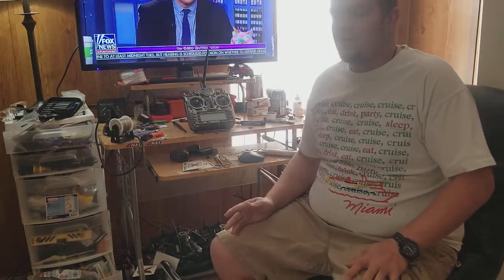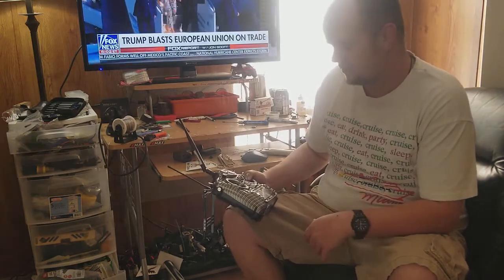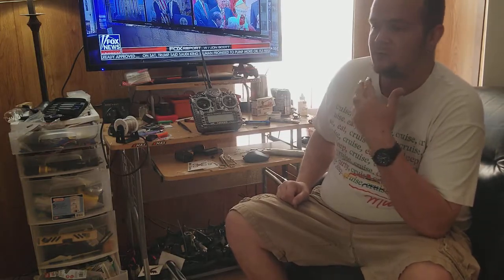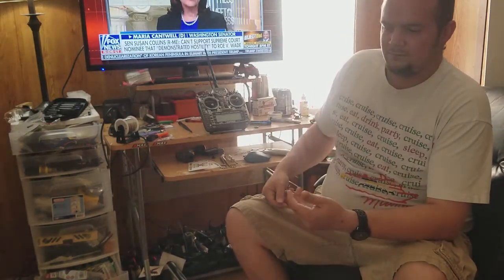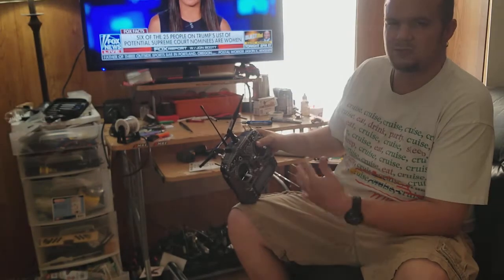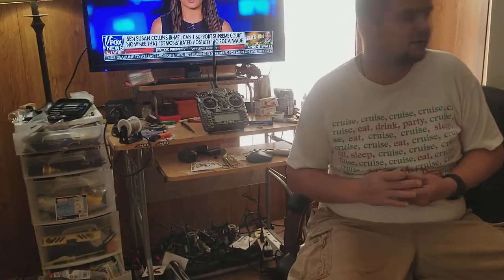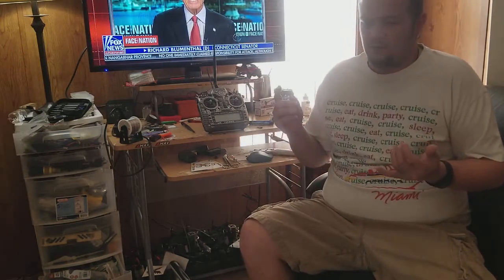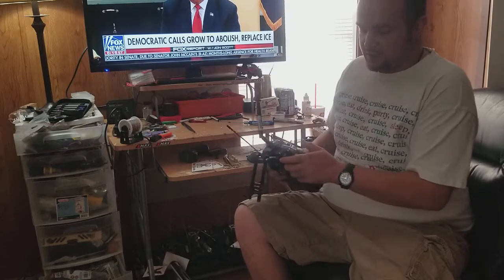From Spektrum to Frsky: what to expect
ignore the TV.  Going over changing/transitioning from spektrum to frsky.  You can do so much more with FrSky and with the module Bay you aren't locked into one RF protocol.  You can get a Jr module, spektrum, futaba, Devo, crossfire, FrSky r9m 900 MHz long range it just goes on and on. But there is a learning curve so expect that.